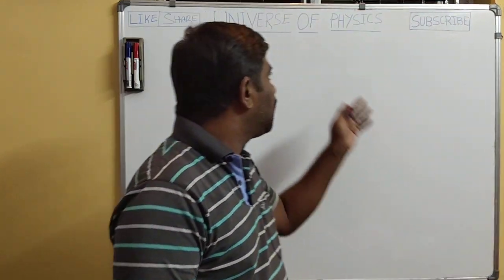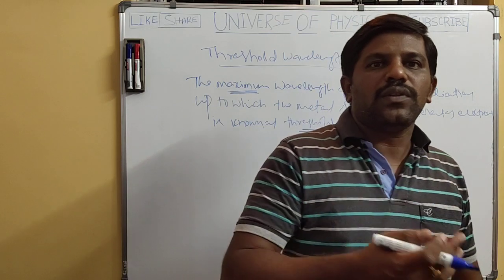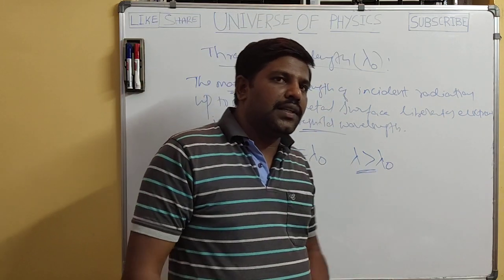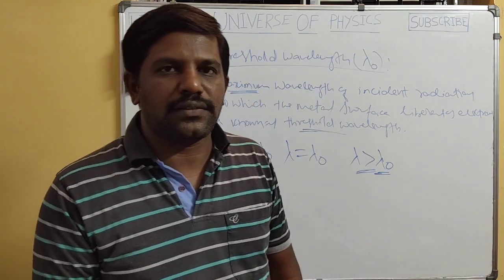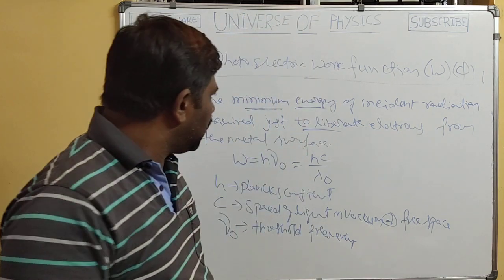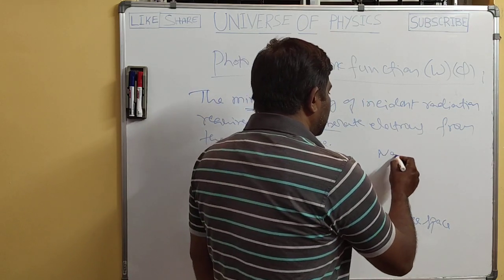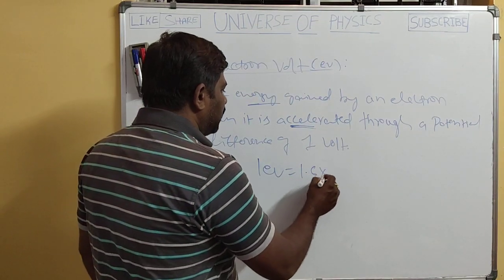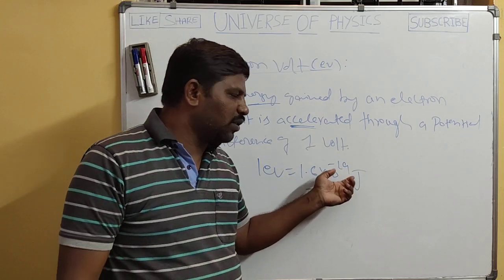Threshold wavelength and P E W F.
Photo electric effect - 2